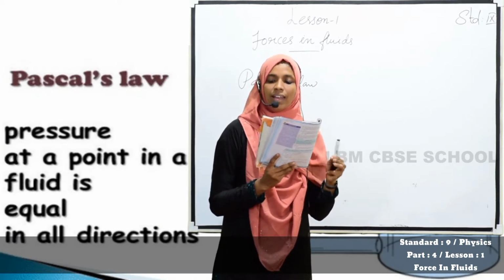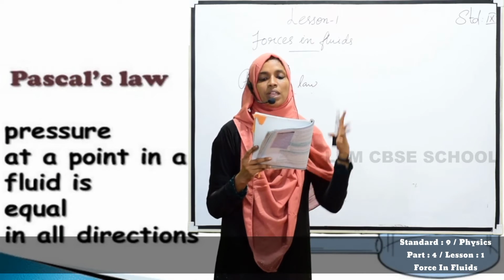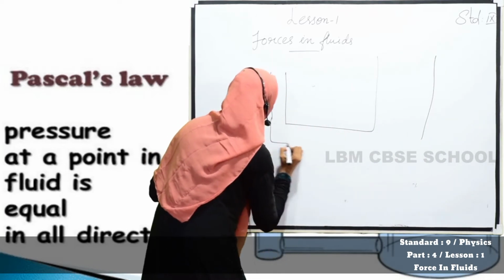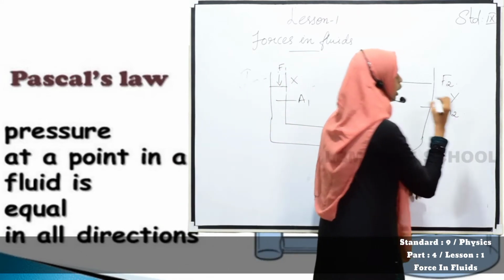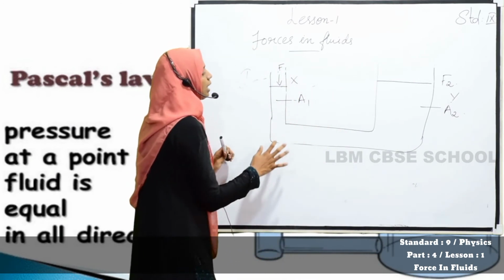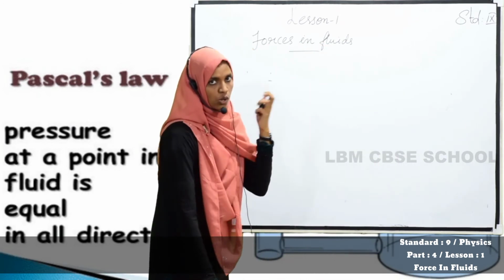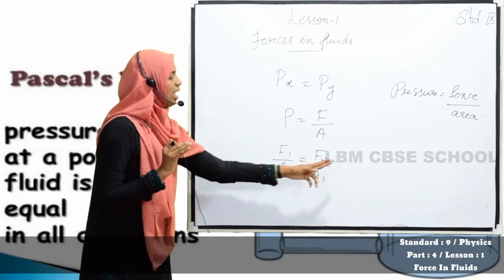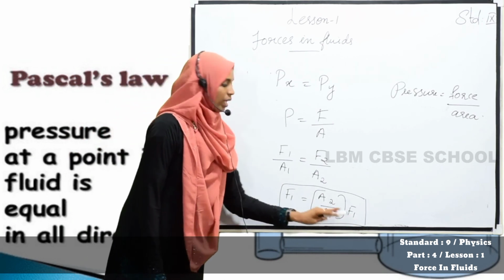LBM│STD 9 PHYSICS│PART 4│10-07-2020│FORCE IN FLUIDS│TEACHER: ANSI│LBM SCHOOL AYATHIL KOLLAM